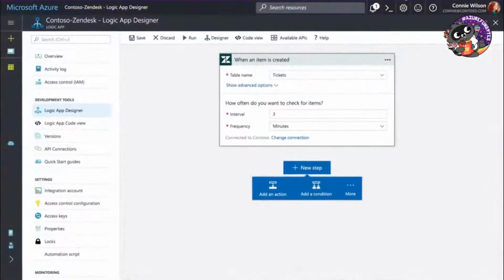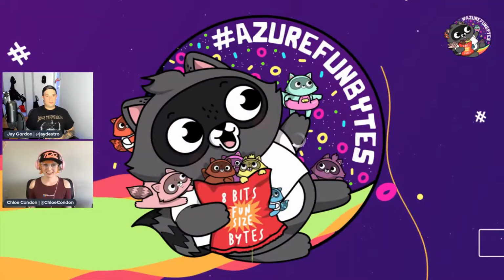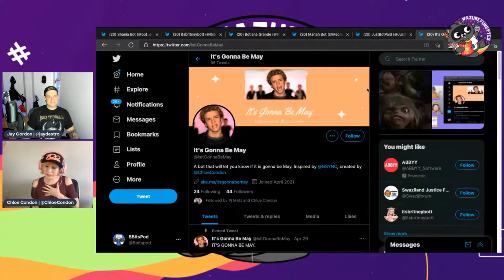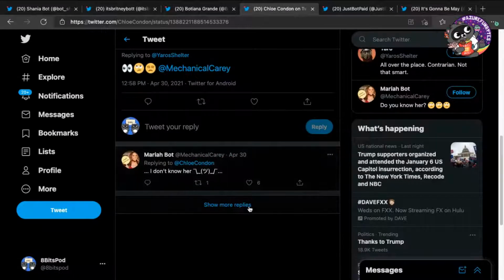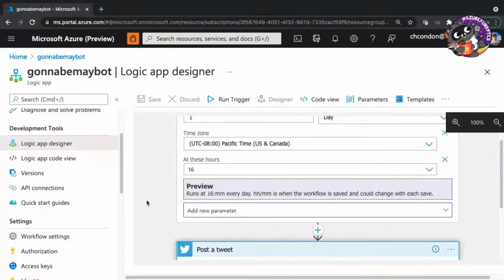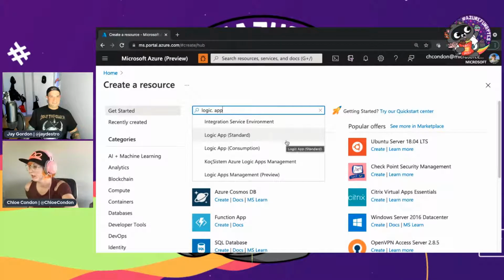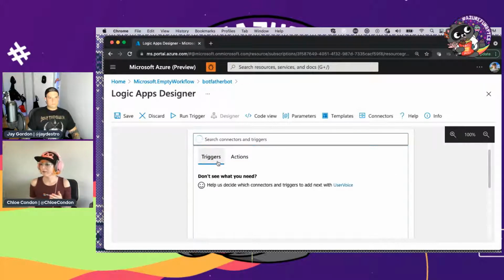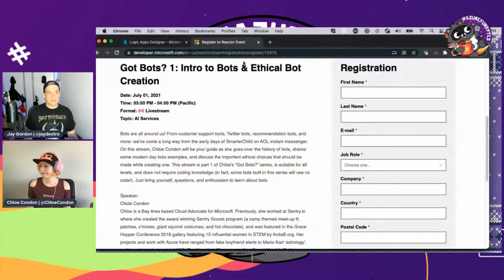AzureFunBytes Episode 47 - @Azure Logic Apps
One of the great parts about using Azure is how thoughtful the product designers and engineers are when it comes to creating services for everyone. Sometimes you need an integration of your Azure services that ties other things together. Azure Logic Apps helps do just that. As a part of the Azure Integration Services, Logic Apps helps you connect legacy, modern, and cutting-edge systems across cloud, on premises, and hybrid environments.

To help me understand how to use Azure Logic Apps, I have drafted the talented and super creative Senior Cloud Advocate, Chloe Condon. Chloe has experience in making your Azure experience extremely fun while educating you on the services available. We'll learn how to create one of these integration services using the Azure portal or even Visual Studio Code. You can configure different steps in your Azure Logic App that are triggered by common situations, like reciving an email and then storing some information about it in an Azure SQL database or even send a notification by SMS.

Our agenda:

* Review the many different ways you can create bots using Microsoft tools
* Show off some of our favorite bot examples of Logic Apps in the wild
* Create a twitter bot in minutes using Logic Apps
* Discuss ethical bot creation, and cover the questions developers should ask themselves when building bots to ensure they are not harmful or abusive.

Useful Docs:

Got Bots? 1: Intro to Ethical Bot Creation
What is Azure Logic apps?
Quickstart: Create an integration workflow with multi-tenant Azure Logic Apps and the Azure portal
Quickstart: Create and manage logic app workflow definitions with multi-tenant Azure Logic Apps and Visual Studio Code
Tutorial: Create schedule-based and recurring automation workflows with Azure Logic Apps
Tutorial: Automate tasks to process emails by using Azure Logic Apps, Azure Functions, and Azure Storage